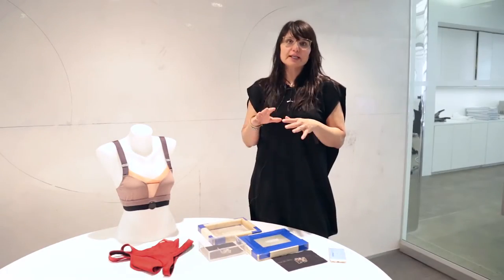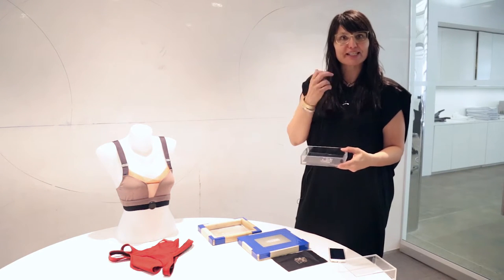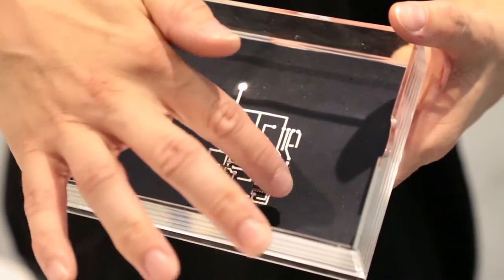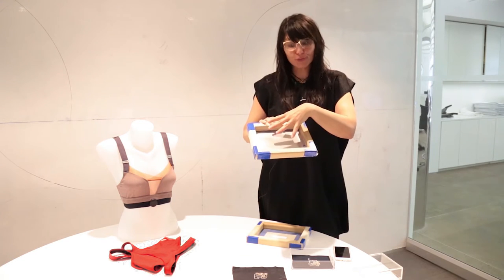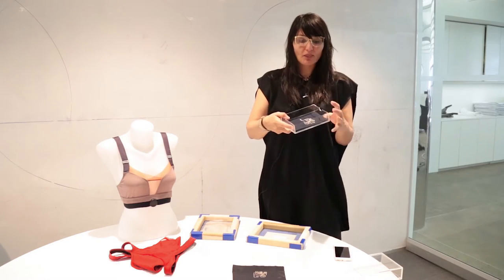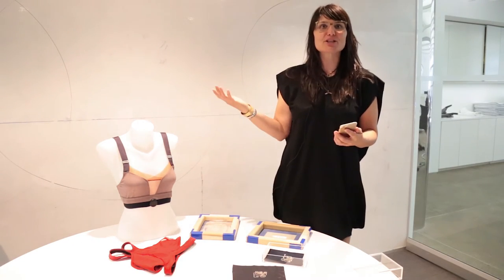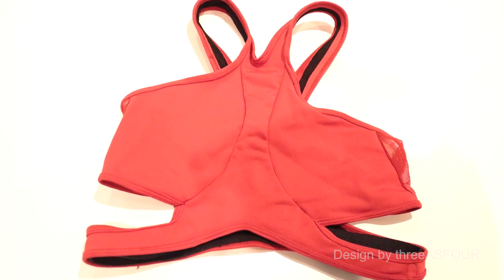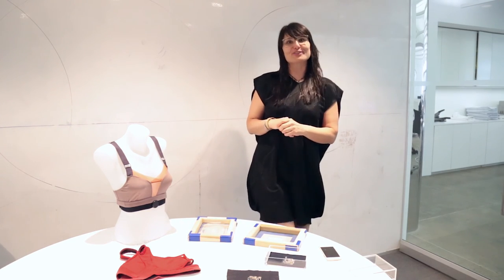Sabine Seymour Introduces SoftSpot Sensor Enabled Clothing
Fashion tech expert Sabine Seymour has launched SoftSpot, a system of fabric-printed sensors designed to integrate imperceptibly with clothing and monitor both biometric and environmental factors through Bluetooth communication with a smartphone app. Read the story in Tech Times